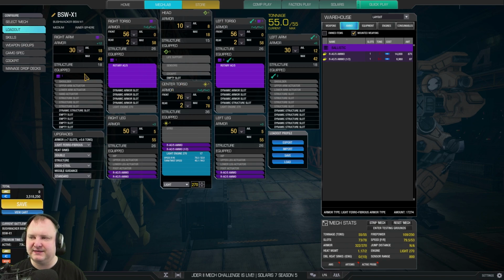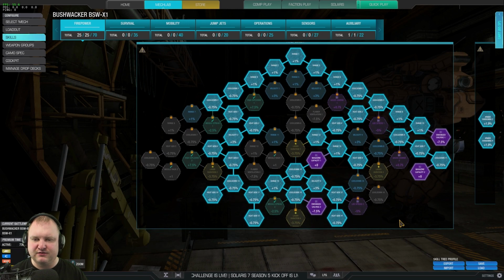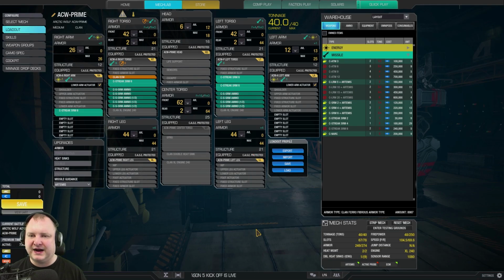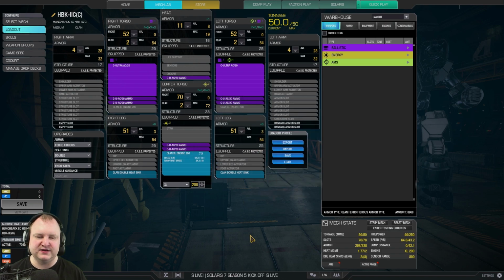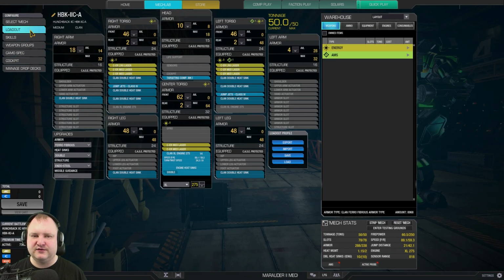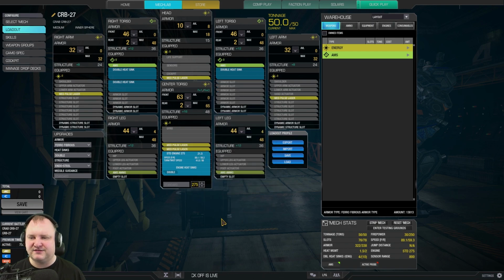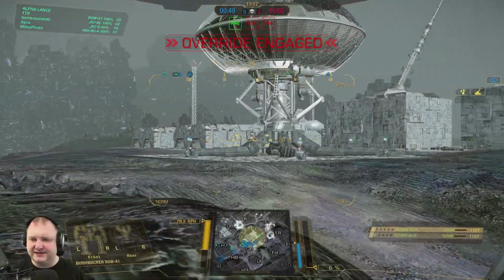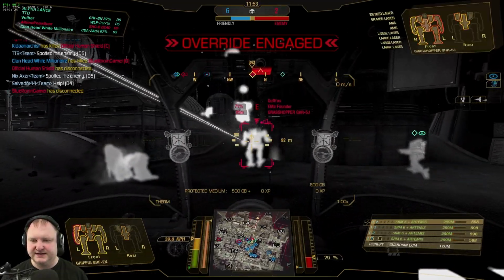BEST MEDIUM MECHS FOR BEGINNERS - MWO Beginner Guide - Mechwarrior Online 2021 MWO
LOOKING TO GET INTO MEDIUM MECHS AND JUST STARTING OUT? This video guide will teach you a few important points about medium mechs and recommend variants, builds and skill trees!

"Give me everything you got Instrumental" by Blue Stahli

Music used with permission from Uzer Music and Freedom!